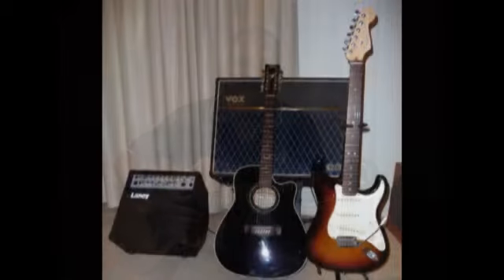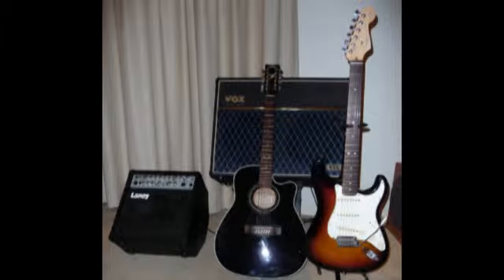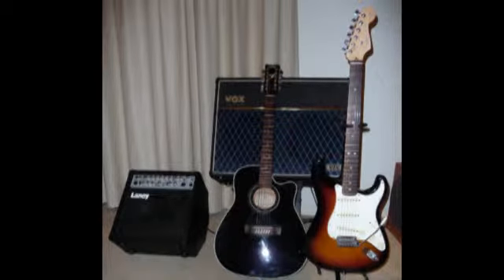Don - Tuning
In part 1, Don gives a very basic outline on tuning the A string on an acoustic guitar. In part 2 Don goes into tuning the rest of the guitar and also shares some thoughts on life tuning. As with any of the videos that will be uploaded, we know they are not perfect (just like us really), they have their flaws and mistakes. But we are constantly amazed that God chooses to use even us and our seeming failures to do his will. I guess our job is just to get out of his way. Be encouraged that you don't have to be the best singer/muso/speaker (or whatever it is you do) on the planet, you just need to be available and usable and He will use you to do amazing things. Things you may never have thought possible. If we come to him with a clean heart and an availability of spirit, get ready to hang on, because the ride will be amazing!
While we are more than happy to hear people's opinions, please be respectful of those who will also frequent these videos. Any swearing, racist, derogatory or even just plain nasty comments will be deleted immediately. We are well aware of our imperfections and lack of ability and don't really need to be bashed with them, thanks all the same.